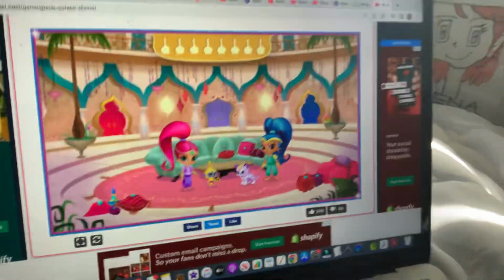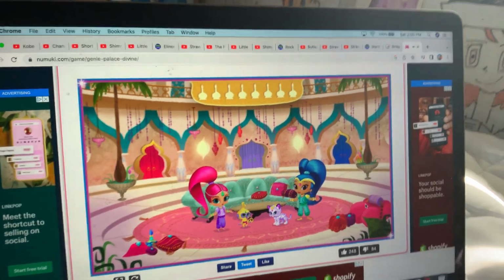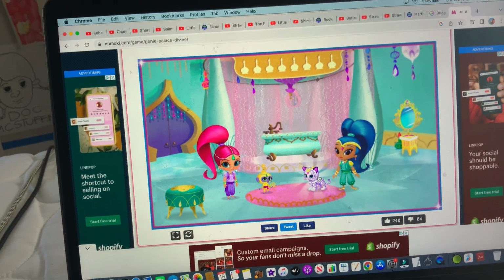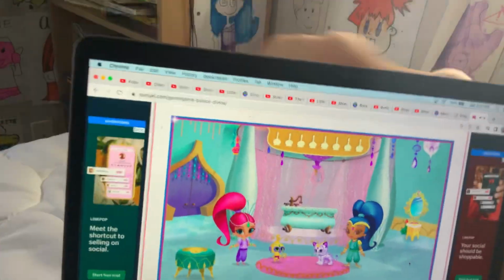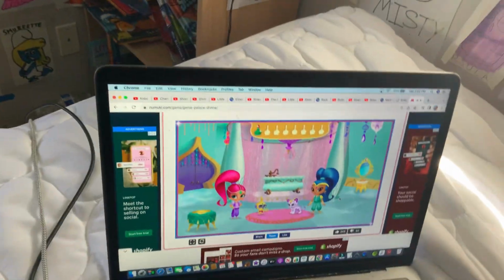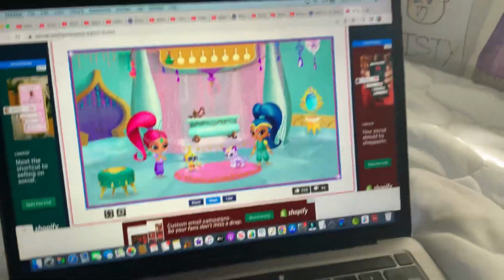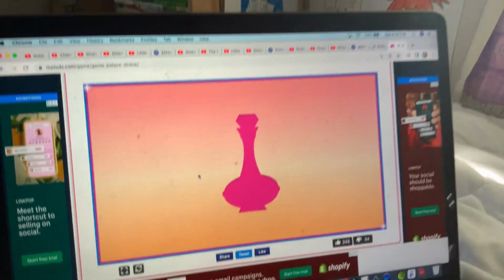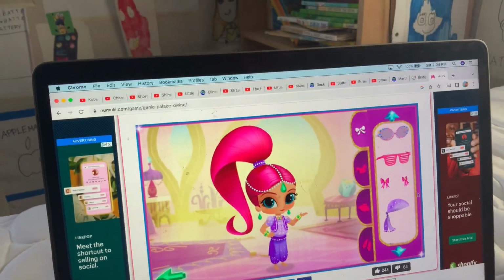Shimmer & Shine Genie Palace Divine